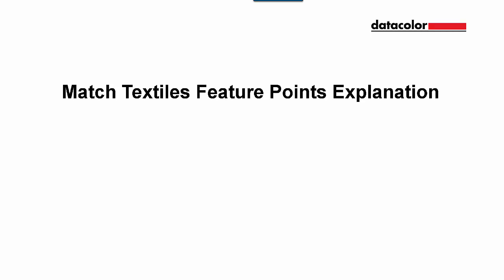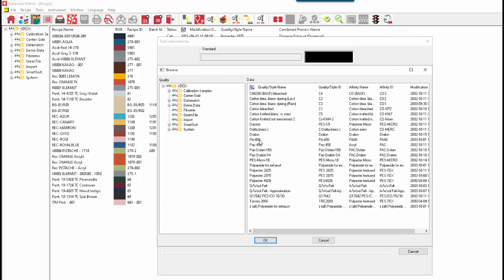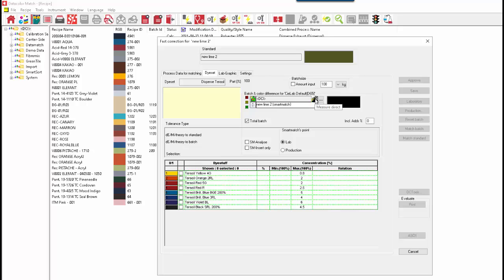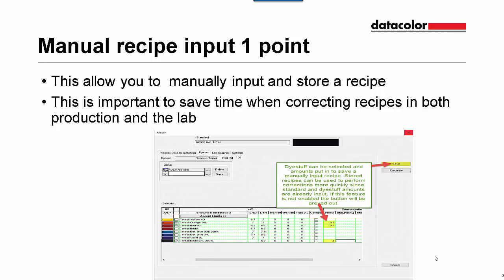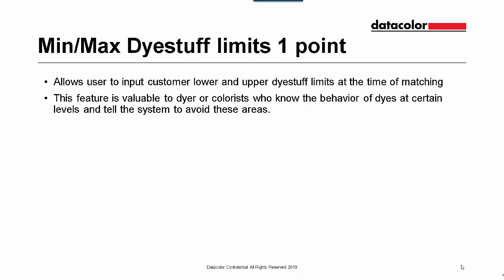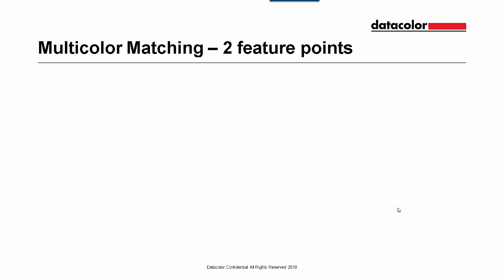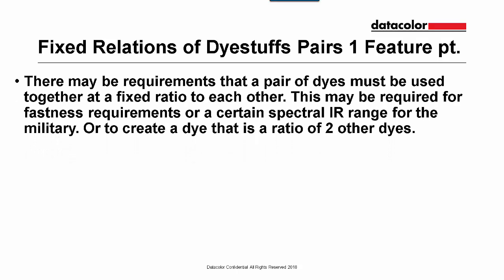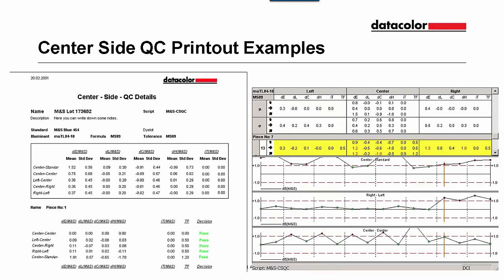Datacolor Match Textile Feature Points Explained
Explainer video on Datacolor Match Textile Color Matching Software:

0:00 Introduction
1:08 Fast Correction
6:55 Manual Recipe Input
7:37 Storage and Use of Additional Effects
8:37 Batch Matching
9:19 Max/Min Dyestuff Limits
10:03 Smartmatch
10:43 Easy Click Resorting of Recipe Table
11:13 Multi-Illuminant Matching
12:00 Multi-Color Matching
12:55 Sensitivity Values
13:35 Automatic Buildup of Dyestuff Groups
14:10 Fixed Relationship of Dyestuff Pairs
15:00 Lab Process
15:43 DataView Designer
16:21 Center Side QC